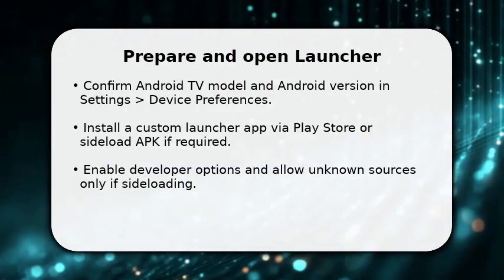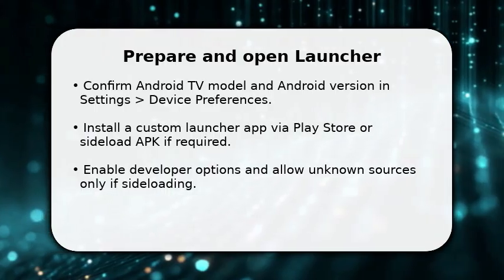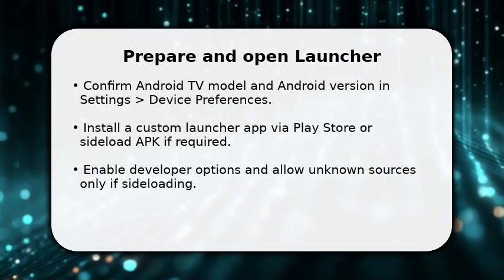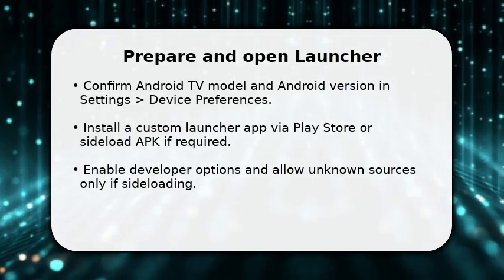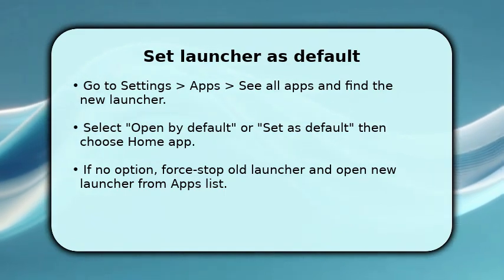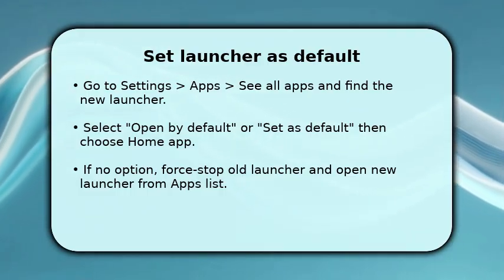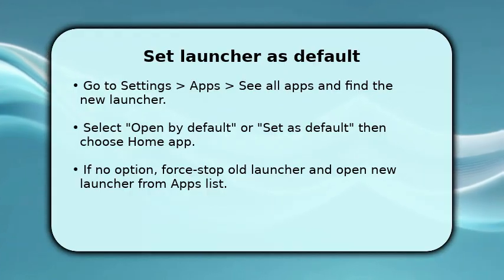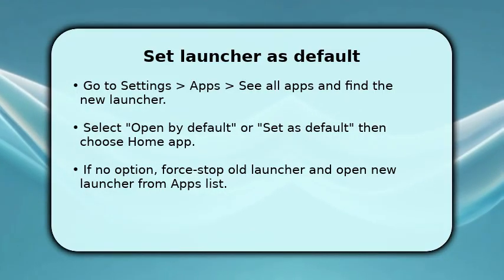How to Change Home Screen on Android Tv (only Way)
How to Change Home Screen on Android Tv (only Way) | 🔒 Surfshark VPN Deal — Stay private and secure. $1.99/mo + 3 Months Free ▸

Learn the exclusive method to change your Android TV home screen for a personalized experience. This step-by-step guide covers only one way, ensuring you get exactly what's needed without any alternatives.

Android TV, home screen customization, exclusive tutorial, personalize Android TV, change home screen method